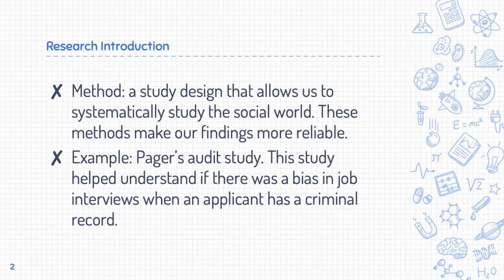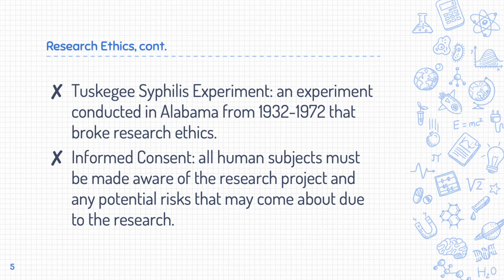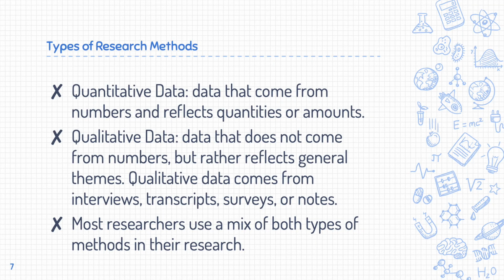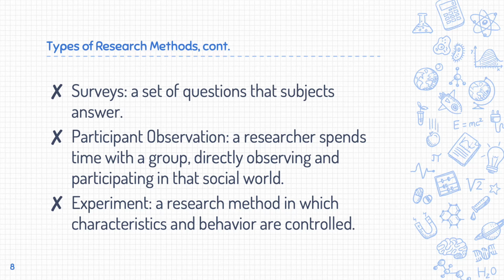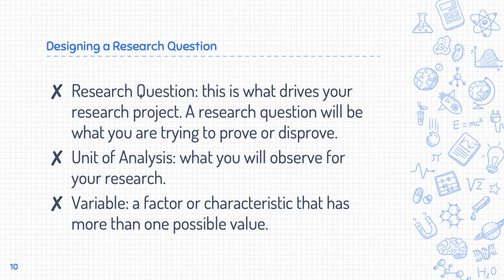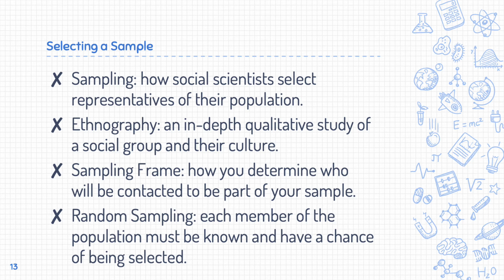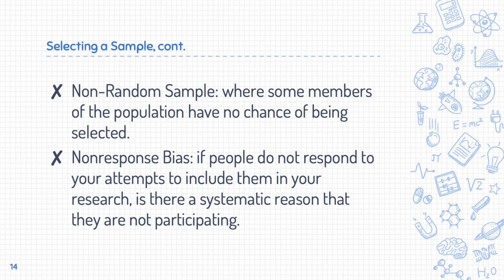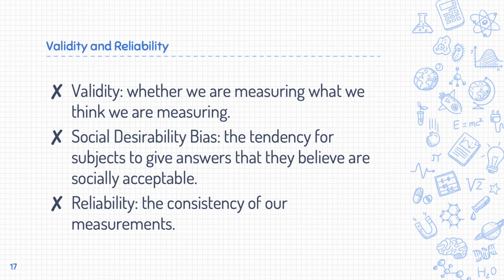Chapter Two Lecture, SOC 101, Ole Miss